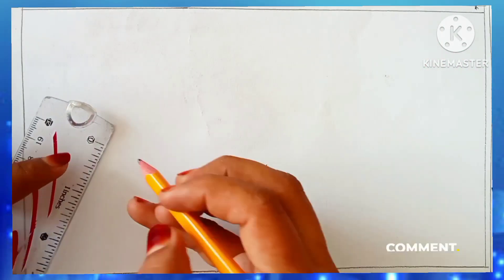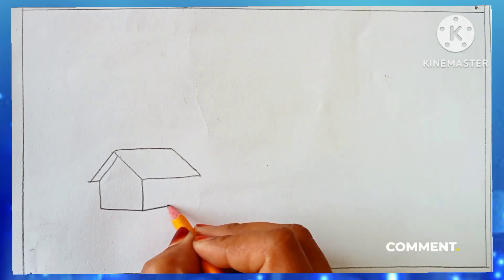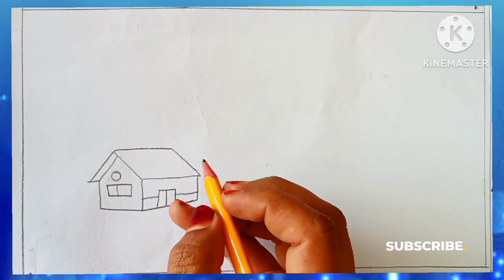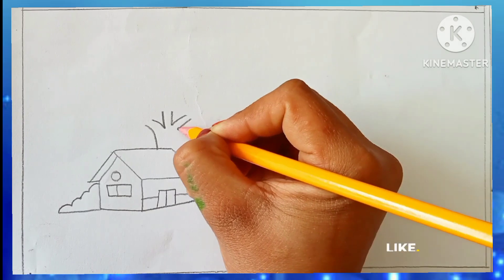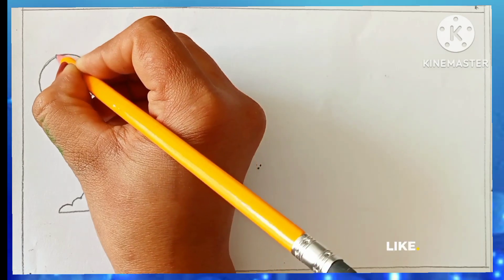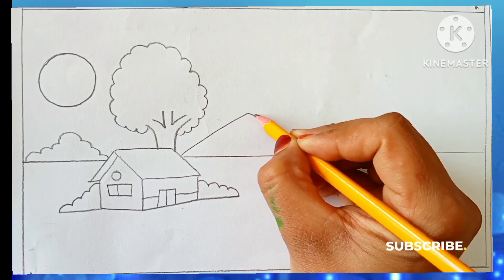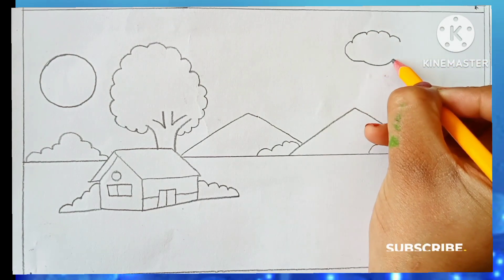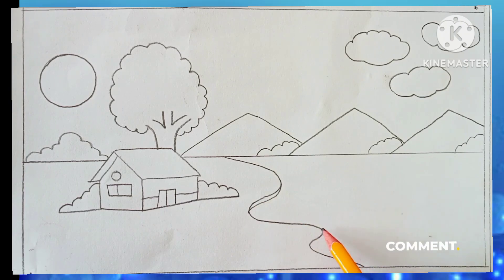How to Draw a Scenery || Village House Scenery || Pencil Art|English voice over|scenery drawing#easy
By watching this easy scenery drawing, we can learn about How To Draw Easy Scenery | Drawing Sunset, River And Mountain Scenery and also learn about oil pastels gradation technique.

Materials :
1). A5 sketch or drawing paper
2). Snowman twinpen
3). Greebel Oil Pastels

And dont forget to activate the notification.

How to draw easy scenery drawing Lake side village scenery | Riverside village Landscape scenery with
how to draw easy scenery
how to draw easy scenery with oil pastels
how to draw easy scenery with watercolor
how to draw scenery easy and beautiful
how to draw easy moonlight landscape acrylic painting
how to draw a easy scenery with oil pastels
how to draw easy and beautiful scenery
how to draw a easy scenery
how to draw a natural scenery easy step by step
how to draw a sea beach scenery easy drawing
how to draw a village scenery easy
how to draw a scenery easy step by step
how to draw easy scenery step by step
how to make easy beautiful scenery
how to draw easy scenery with poster colours
how to draw easy scenery drawing with beautiful landscape village
how to draw easy scenery drawing waterfall in the village
how to draw easy scenery of sunset tree and house
how to draw riverside village
how to draw riverside village scenery
how to draw a riverside village scenery in computer
how to draw a riverside village scenery
how to draw riverside scenery
how to draw riverside
riverside village drawing
how to draw village landscape
how to draw a river landscape
how to draw a summer landscape
how to draw river side house
riverside village scenery
how to draw a village landscape
draw mountain riverside village
how to draw lake scenery
how to draw beautiful moonlight over the lake scenery
how to draw beautiful mountain lake easy scenery drawing
how to draw village landscape scenery
how to draw easy village landscape scenery
how to draw a village landscape with oil pastels
how to draw a village scenery easy step by step
how to make village scenery drawing easy
how to draw a village scenery for beginners
how to draw village scenery farjana drawing
how to draw village scenery with human figure
how to draw village farmer scenery oil pastel
how to draw village scenery in easy way
how to draw the scenery of village life easy
how to draw village scenery with pencil sketch
how to draw the landscape
how to draw rural landscape
how to draw a village scenery step by step easy
how to draw village scenery with pencil step by step
how to draw a beautiful village scenery step by step
how to draw a village scene